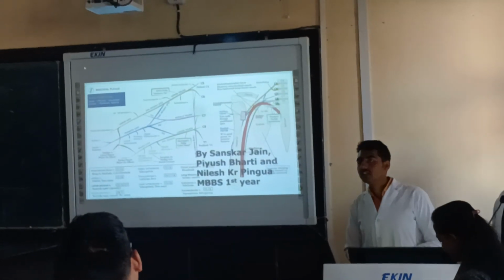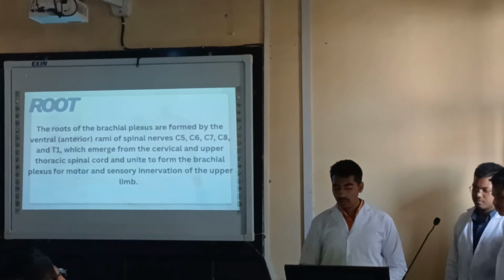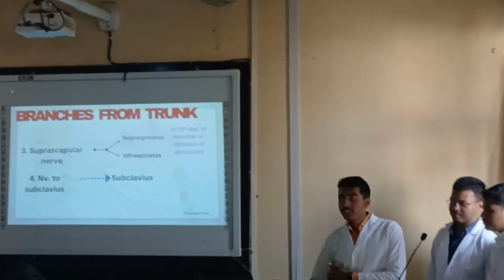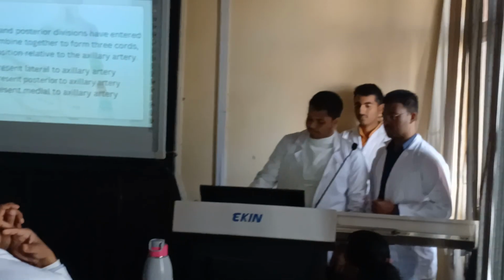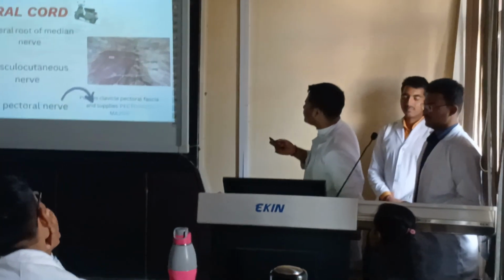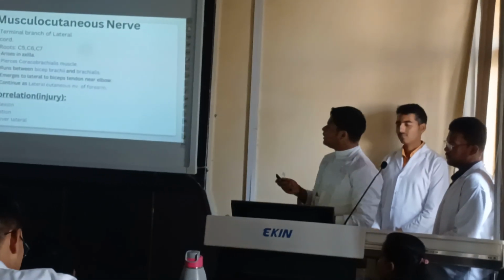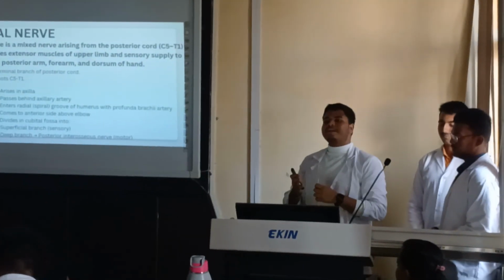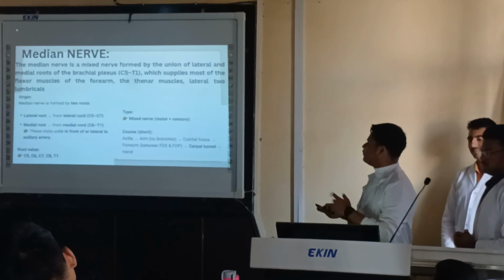1st presentation at MGMMCH, Jamshedpur. Topic: Brachial plexus